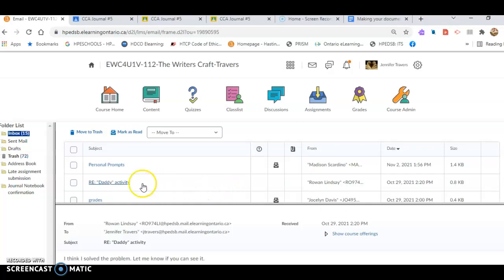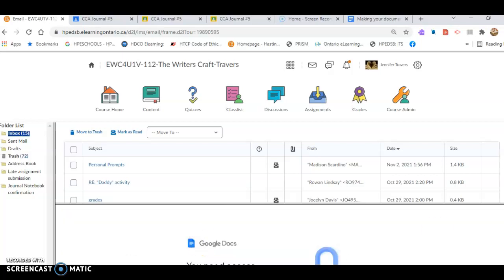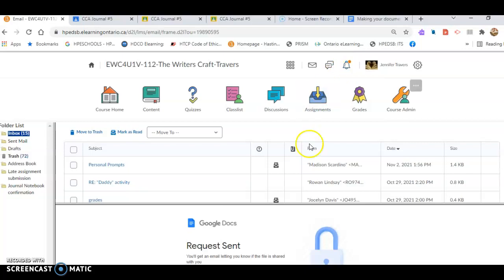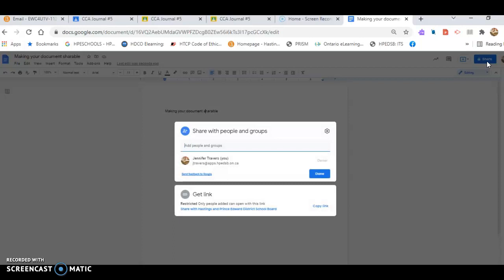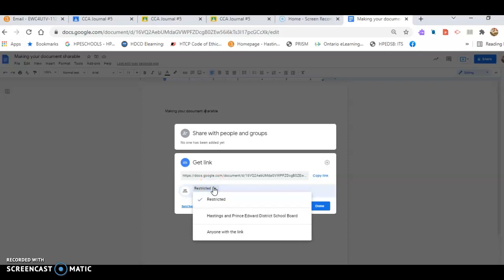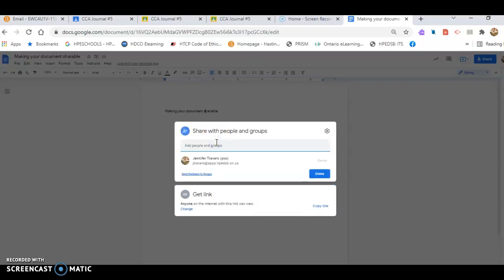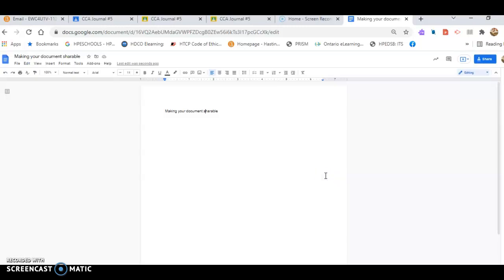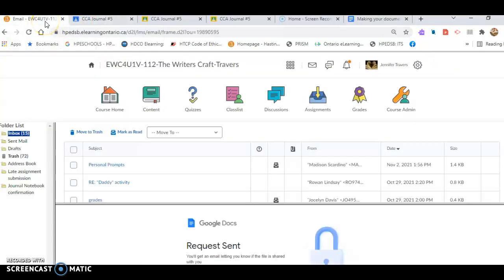Rowan Sharable Link